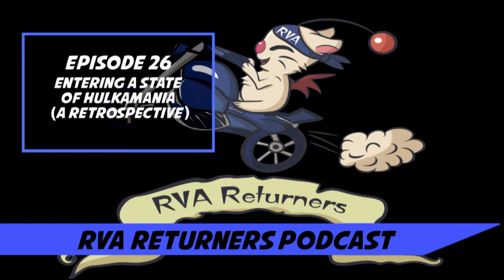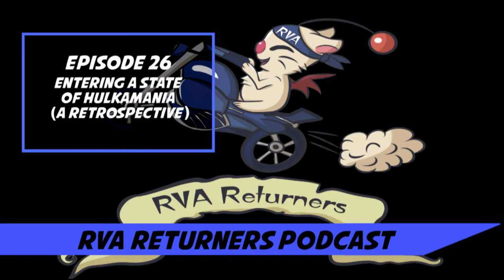RVA Returners Final Fantasy TCG Podcast - Episode 26 - Entering A State Of Hulkamania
Episode 26 of our FFTCG podcast

This week we talk about our past adventures, a retrospective if you will.